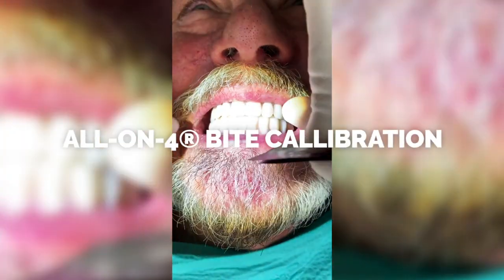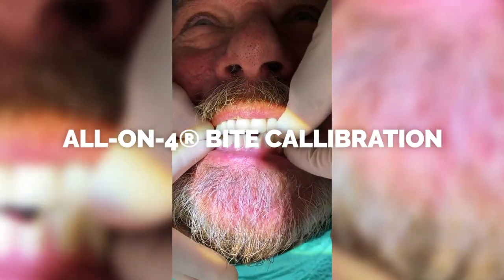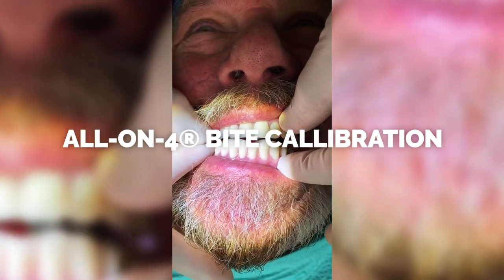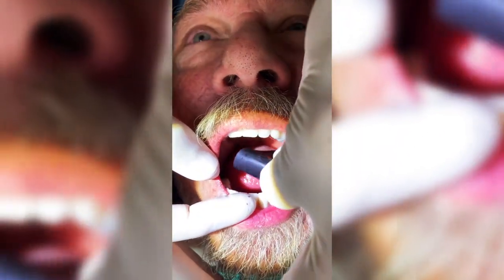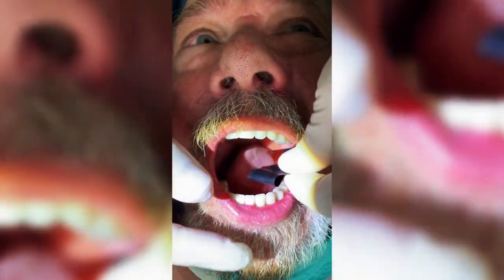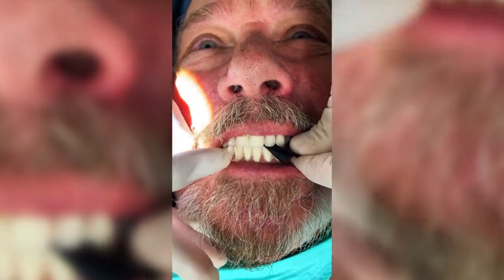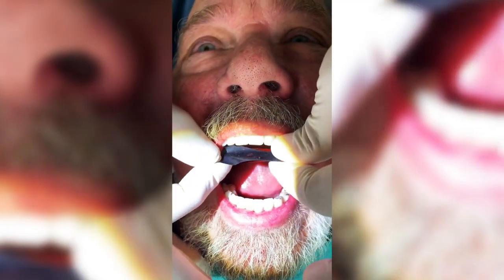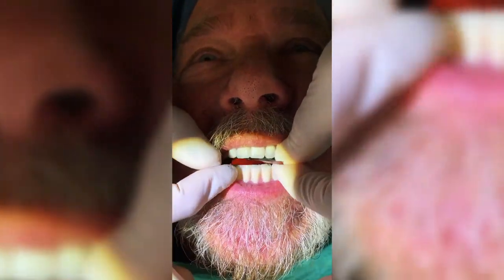How to prevent ALL-ON-4 implant problems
How to prevent and fix ALL-ON-4 implant problems. When the bite is off teeth-in-a-day bite calibration may be needed to prevent and fix broken teeth and loose screws. As a premature bite stays on for too long it provides a greater chance for only one side of the mouth to get most of the occlusal trauma.